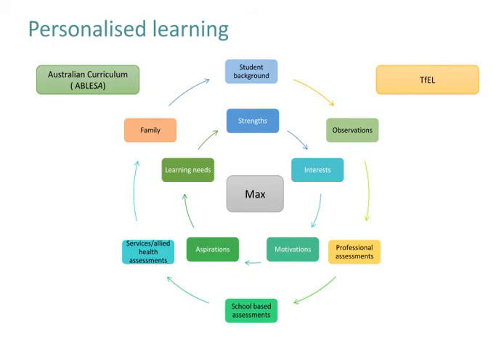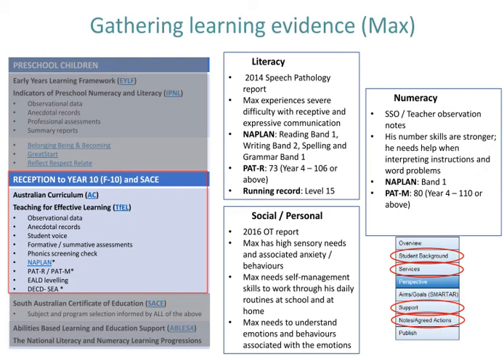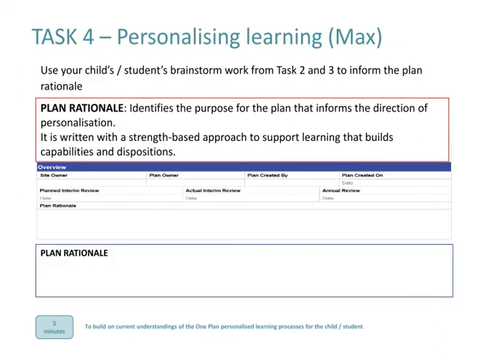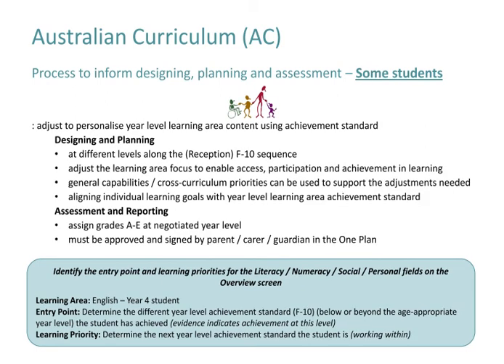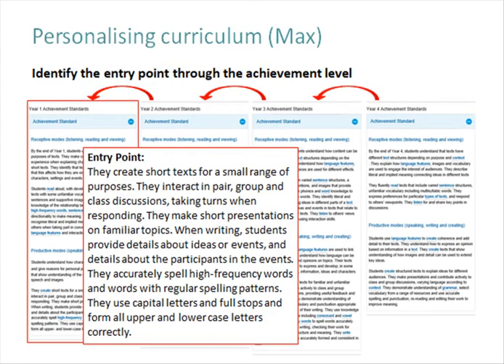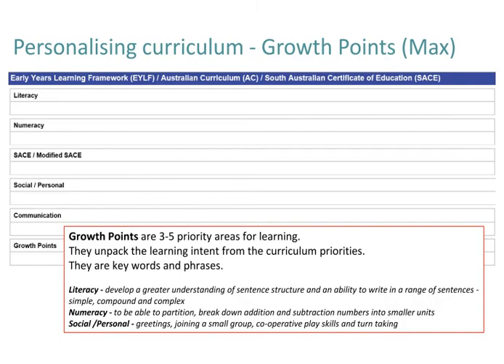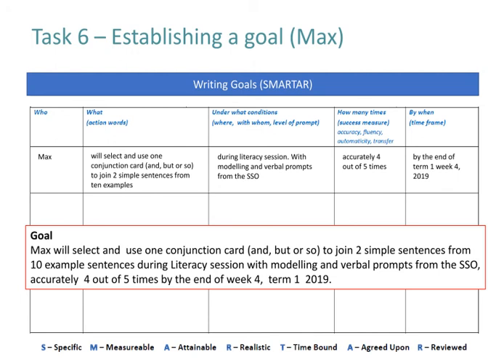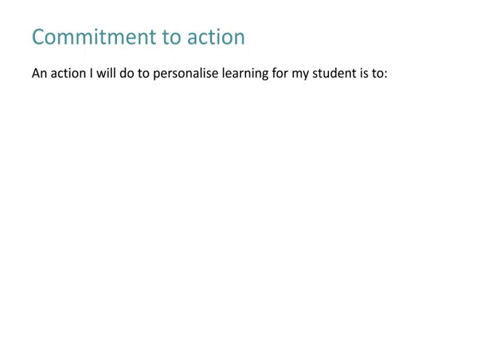Inclusive Education Expo 2020 - Aligning Aims and Goals in One Plan - Primary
This 2020 Inclusive Education Expo event is presented by Louise Barker, Project Officer, One Plan.  The session includes how to use the One Plan module to document and support the key elements of a personalised learning approach. It also demonstrate how to develop aims and goals (SMARTAR) aligned to the Australian Curriculum that support student inclusion, progress and achievement in primary settings.